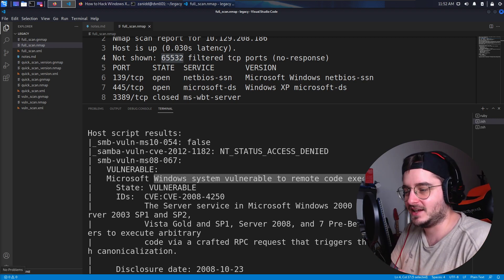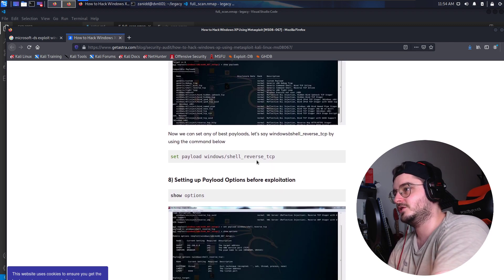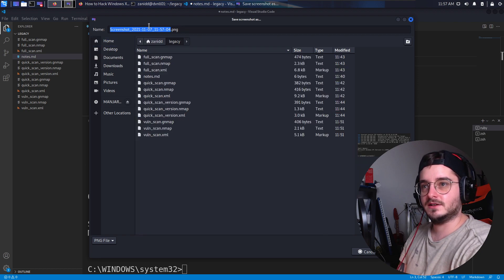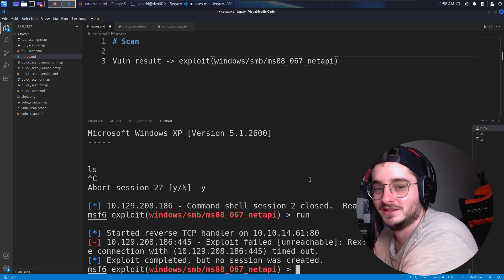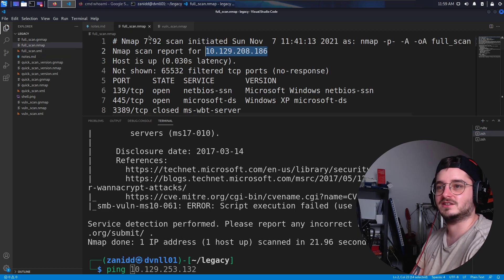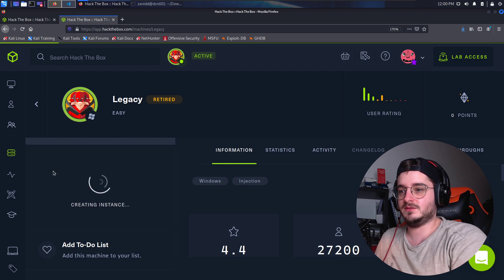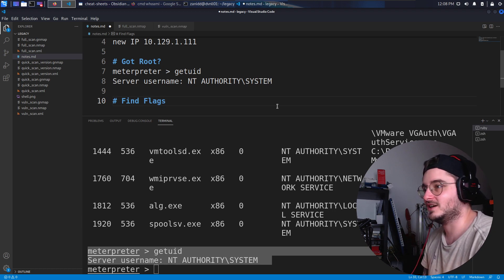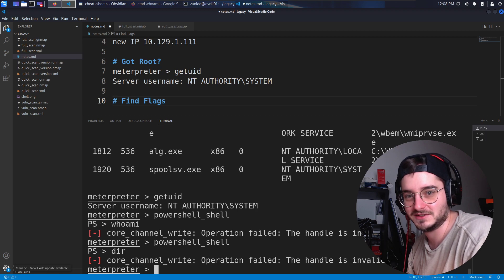Learn Windows Hacking in 16 Minutes | HackTheBox Legacy Let's Hack Part #2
** Similar Channels **